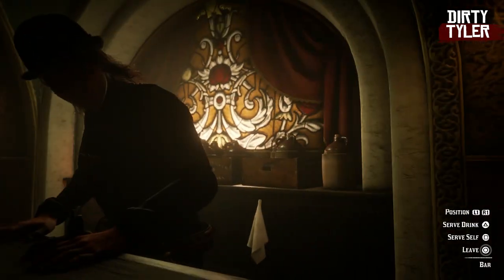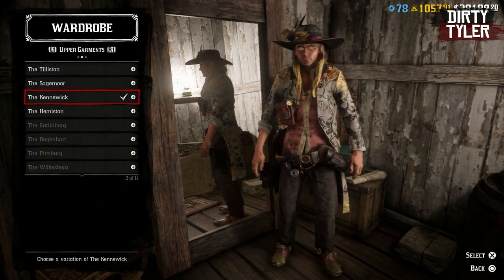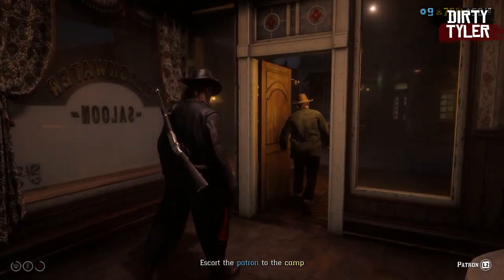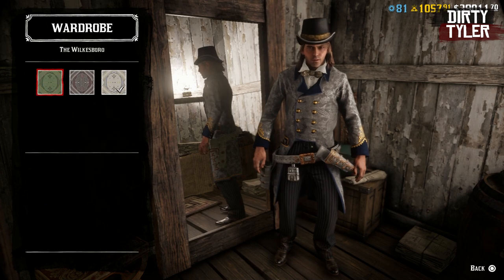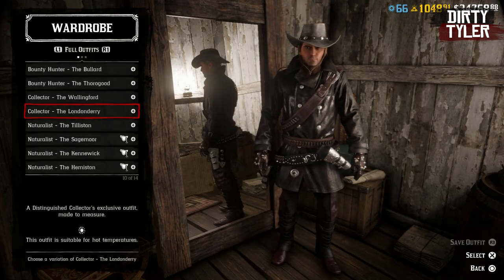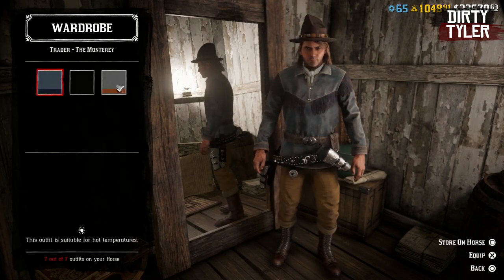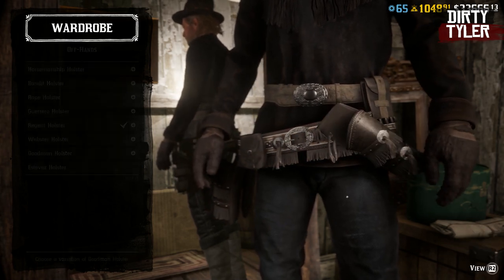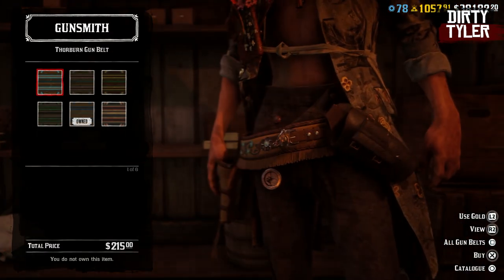Red Dead Online How To Customize Role Outfits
This video looks at and explains how you can customize Role outfits in Red Dead Online. The role outfit clothing items in RDO are very limited but there is a way to mix and match items that you have purchased in Red Dead Online

Dirty Tyler is a dedicated fan-channel in no way tied to Rockstar Games or Take-Two Interactive.

Here you can find all the latest news, video walkthroughs and guides of Rocktar Games's Red Dead Redemption & Red Dead Online.

ABOUT RED DEAD REDEMPTION 2

America, 1899. The end of the Wild West era has begun. After a robbery goes badly wrong in the western town of Blackwater, Arthur Morgan and the Van der Linde gang are forced to flee. With federal agents and the best bounty hunters in the nation massing on their heels, the gang must rob, steal and fight their way across the rugged heartland of America in order to survive. As deepening internal divisions threaten to tear the gang apart, Arthur must make a choice between his own ideals and loyalty to the gang who raised him.

Red Dead Online is an online multiplayer action-adventure game developed and published by Rockstar Games as the online component of Red Dead Redemption 2. After several months in beta, Red Dead Online was released for PlayStation 4 and Xbox One in May 2019, and for Microsoft Windows and Stadia in November 2019.